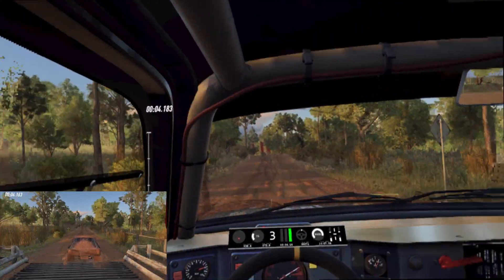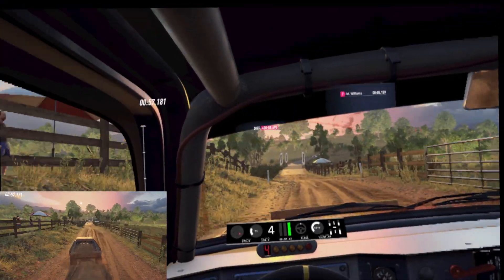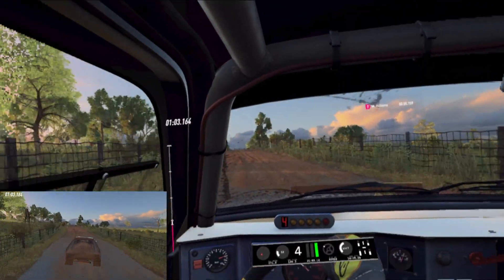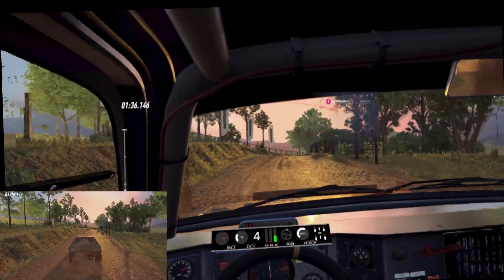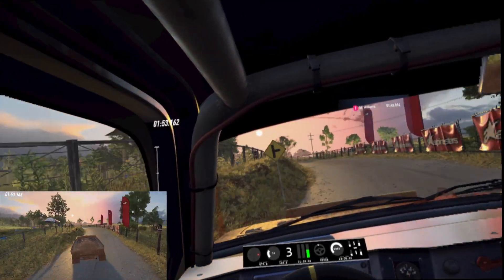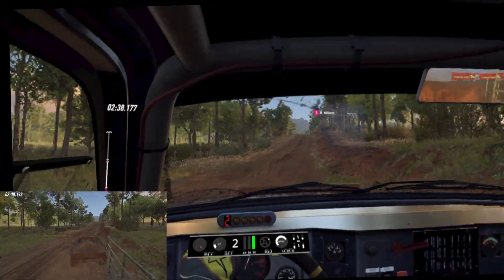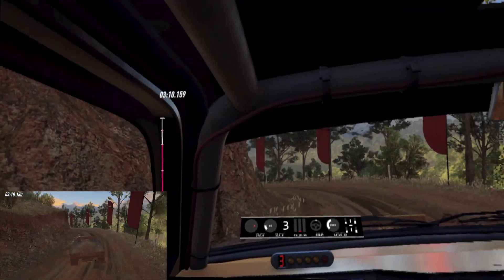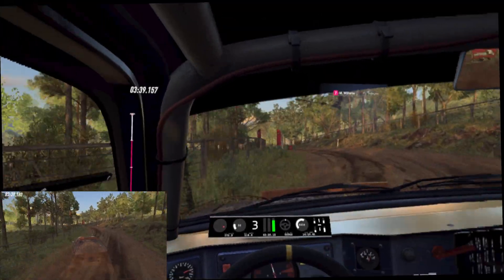2023.08.11 | GpB 4WD Down Under (Daily) (+20.378)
Open Composite
OpenKneeboard
Dirt Telemetry Tool by Cortextual
HP Reverb G2
Windows Mixed Reality
Stabilized in post with DaVinci Resolve

Rig:
OMP 300mm Wheel